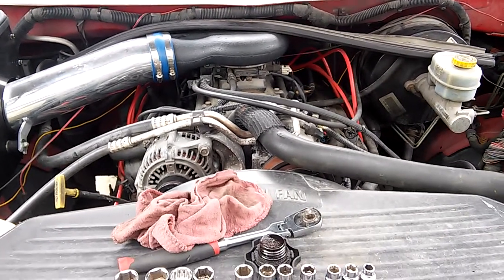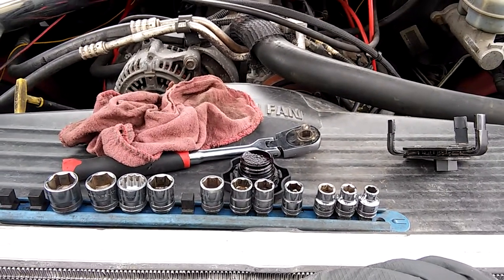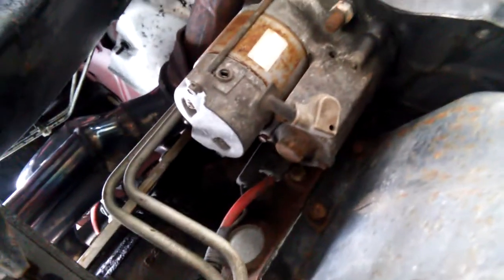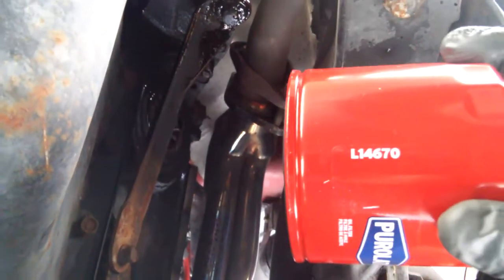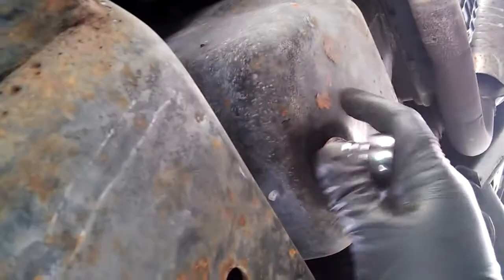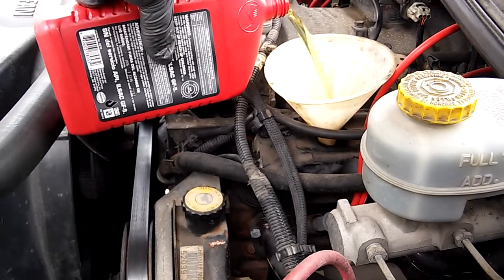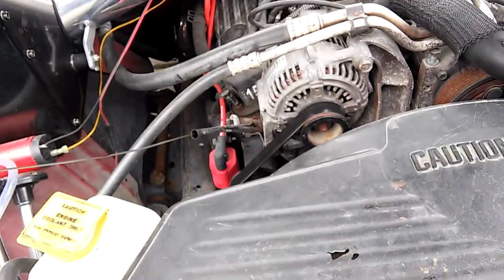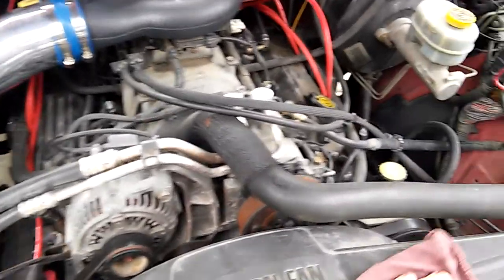how to change engine oil in a 1998 Dodge Ram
we're changing the engine oil today in the 98 dodge ram 1500 5.9 magnum. she has over 190,000 on it so high milage 10w30 with a purolator filter l14670 is the filter number i hope this helps thanks a lot!